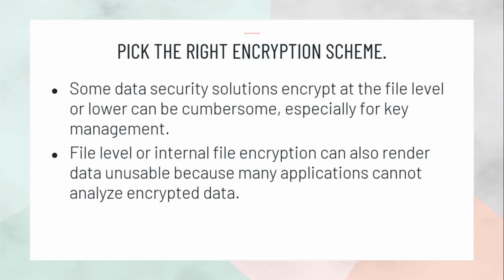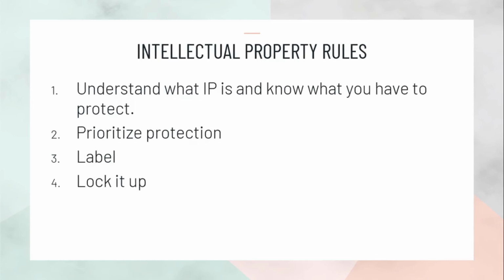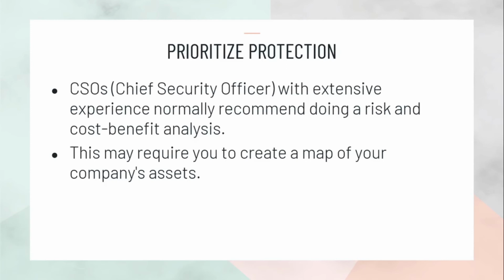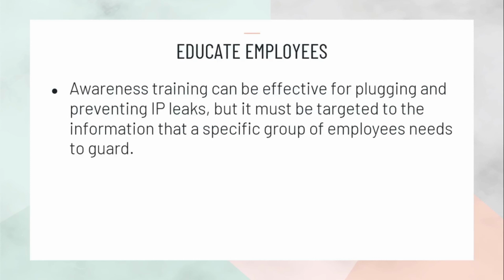BDATT Module 5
Big Data Analytics and Tools